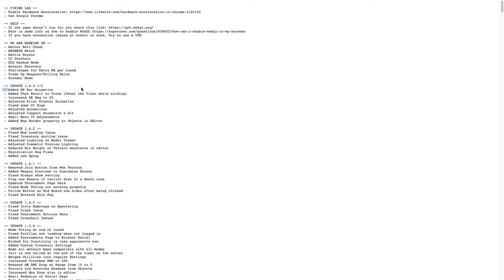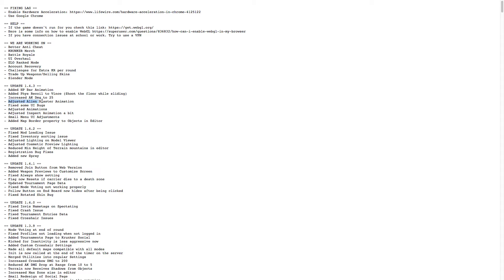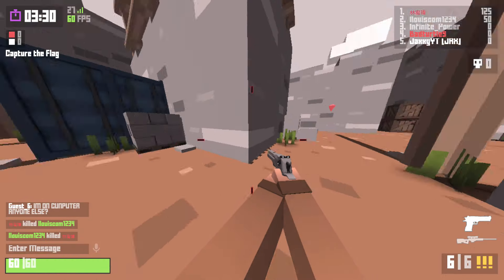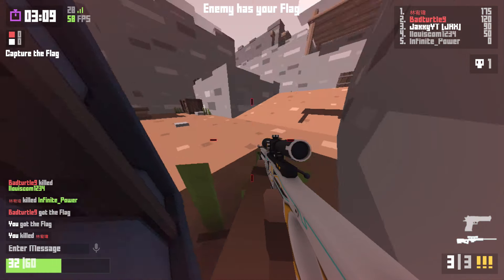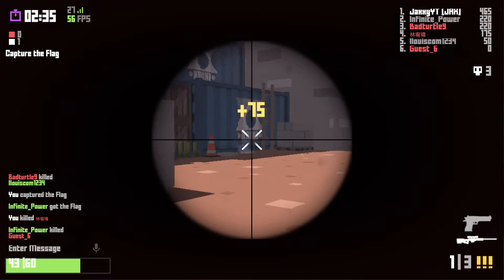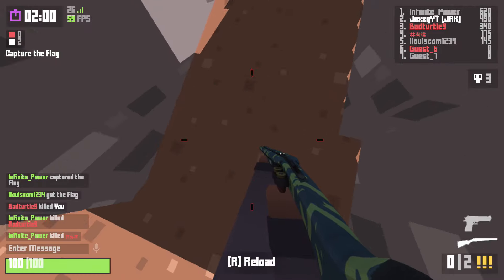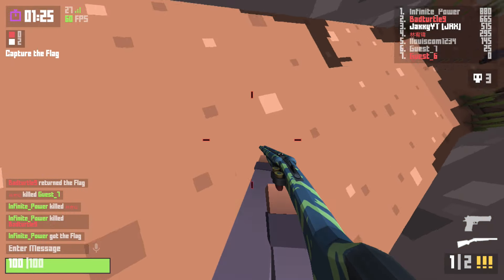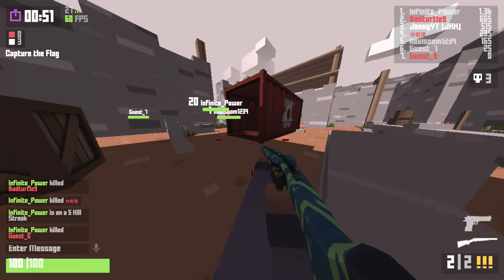Krunker.io NEW UPDATE 1.4.3 SHOTGUN JUMP??!!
i have not played in a while but theres a new update and the shot gun is a gun that now acts as a jump boost!!!